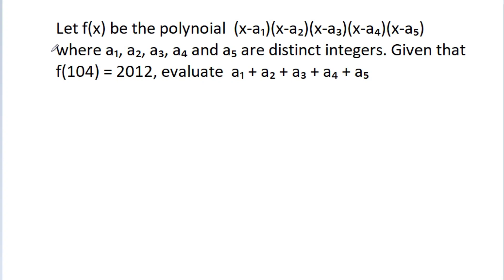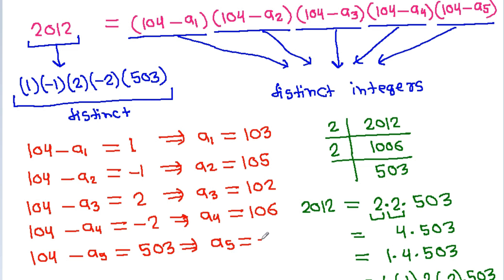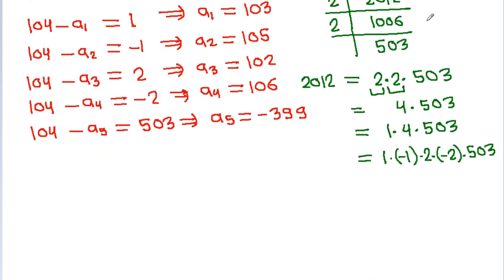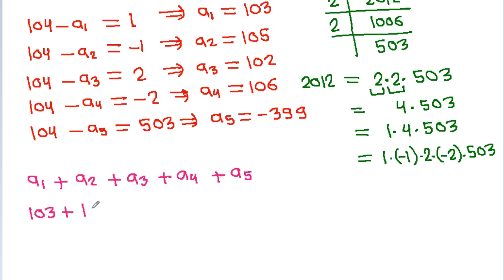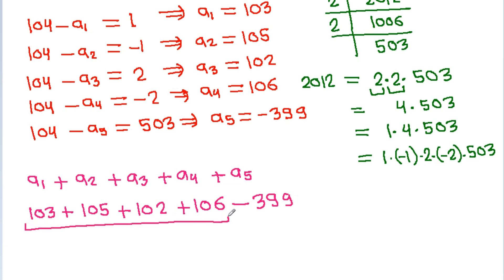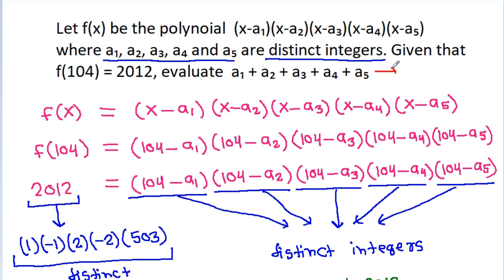Singapore Mathematics Olympiad Senior Section 2012 Problem | SMO Senior | Functions